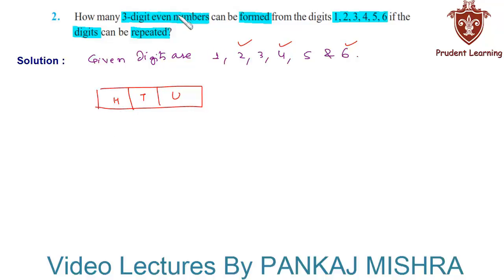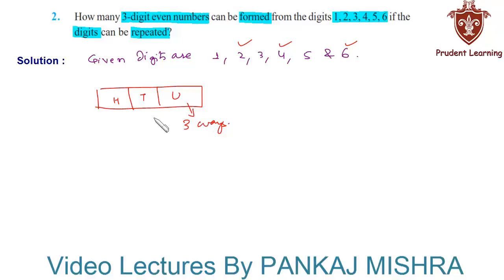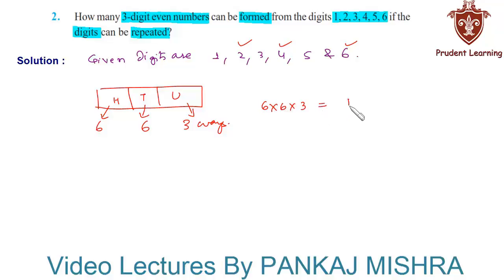CBSE Class 11 Maths l permutations & Combinations l NCERT Solutions , Ex 7.1 Q2